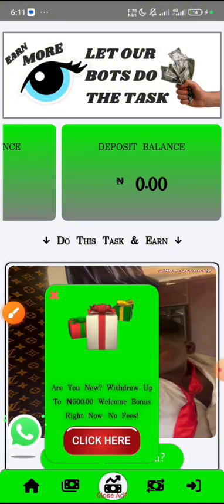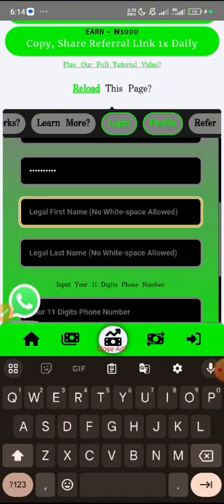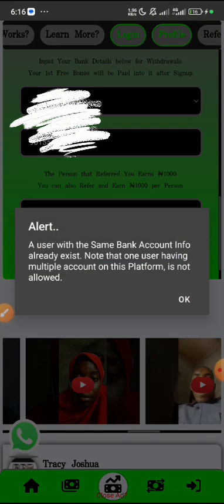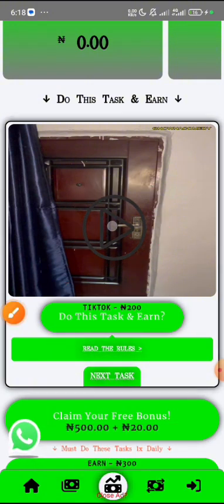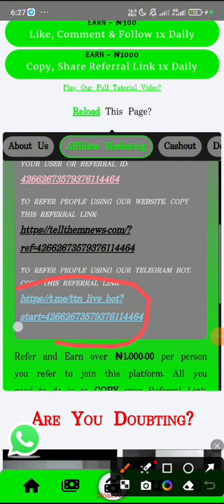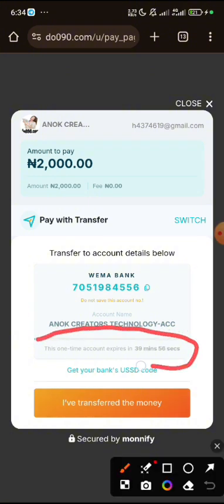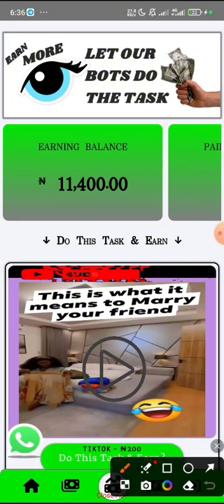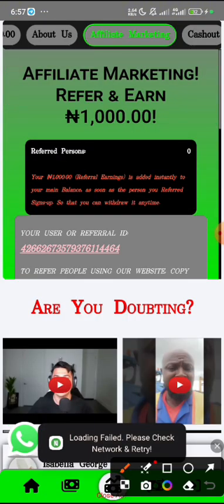Play Videos and Earn on TTN full Tutorial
You can start making money 💰 while you watch videos on social media accounts..